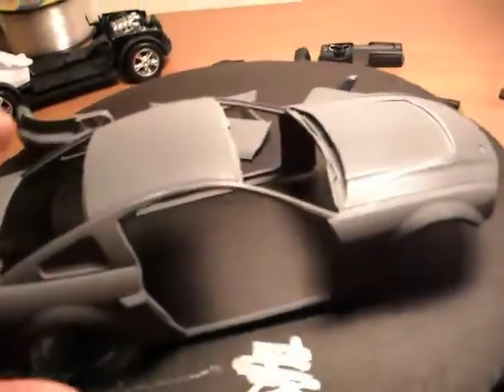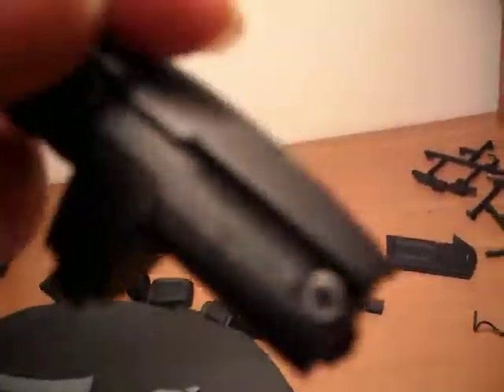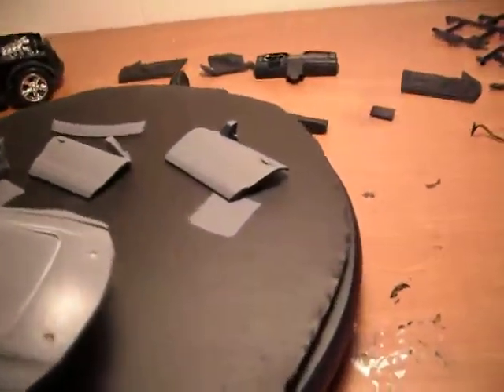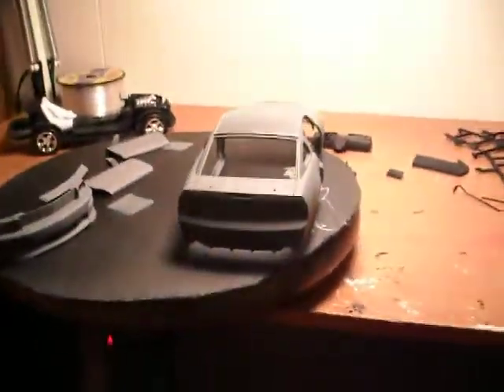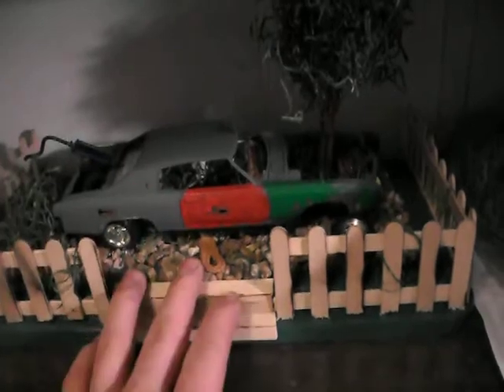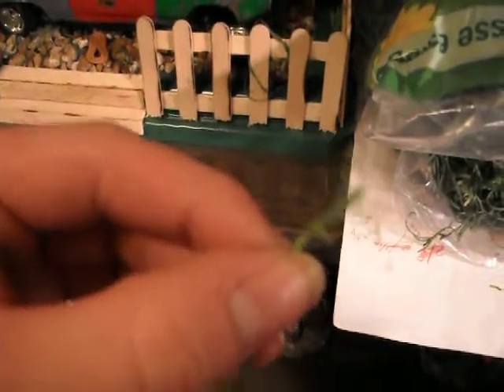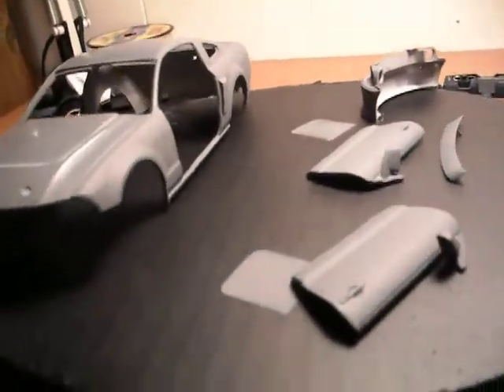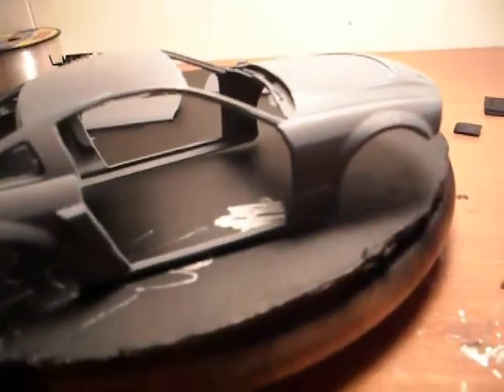update on the 06 gt-h